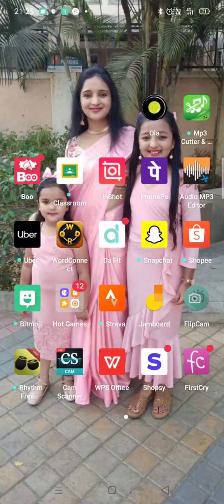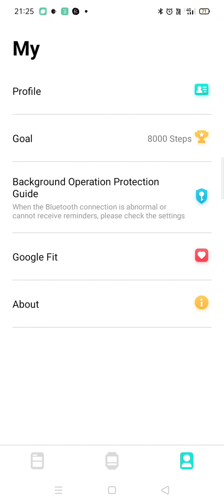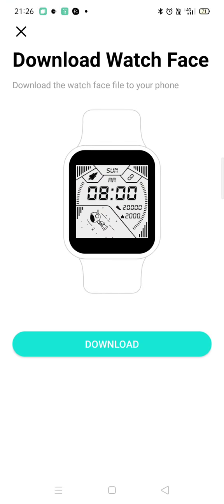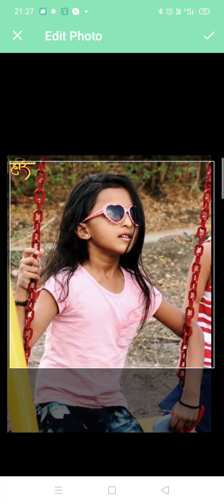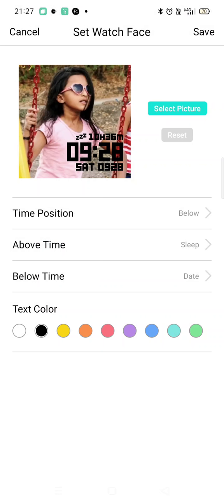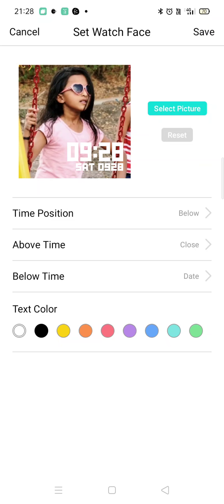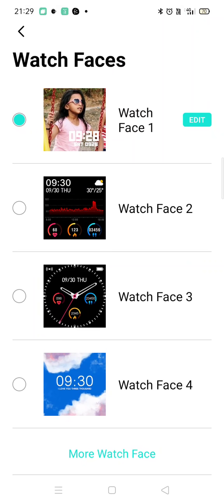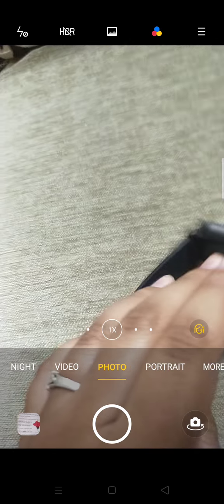How to Change Wallpaper of *FIRE BOLT*....